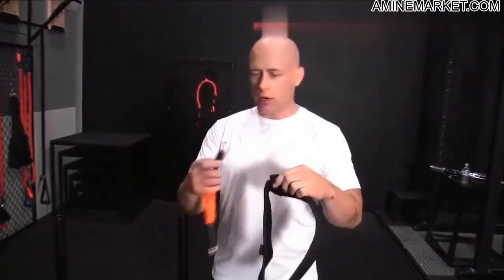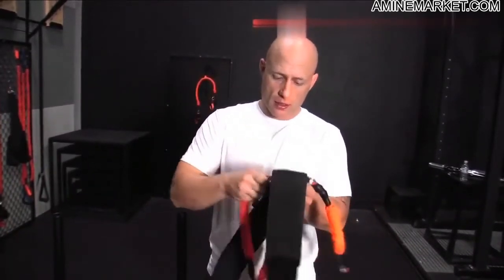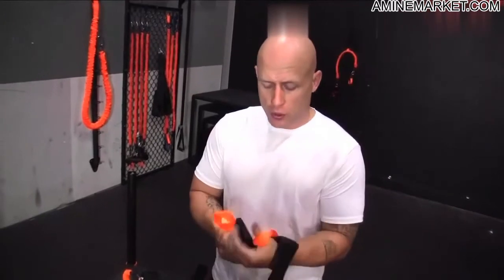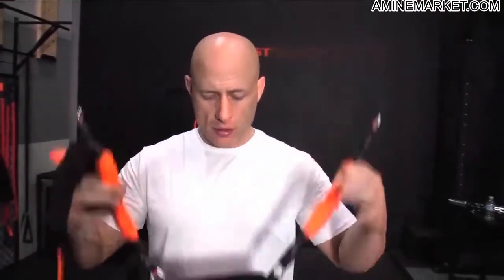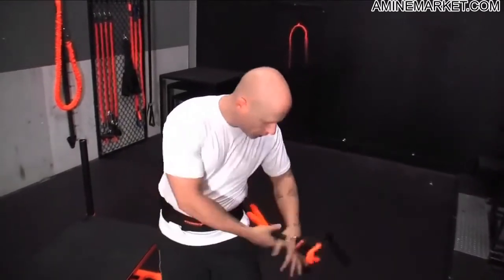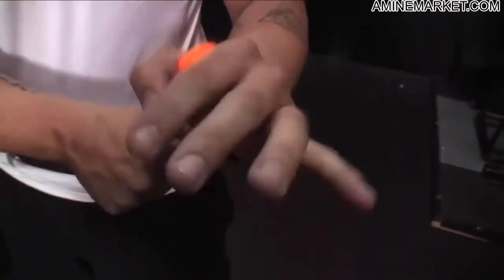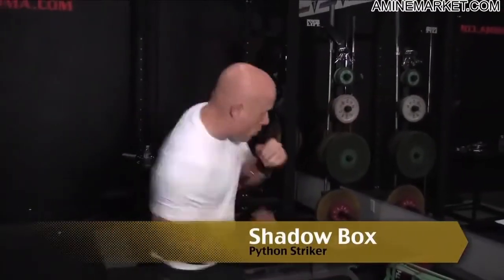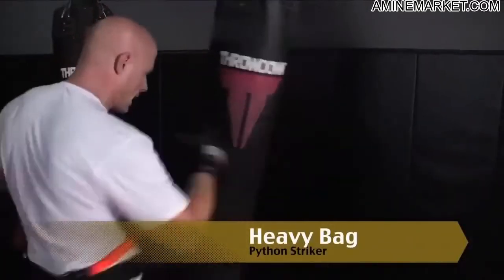AMINEMARKET-WHAT IF YOU COULD TRAIN MORE EFFICIENTLY?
The Fight Band™ added resistance forces your muscles to work harder and grow strong. As a result, improving your general explosiveness, speed, and strength.